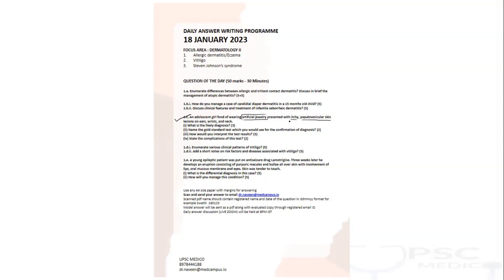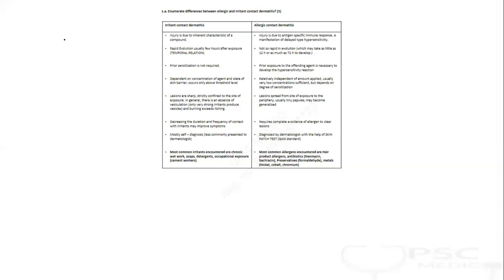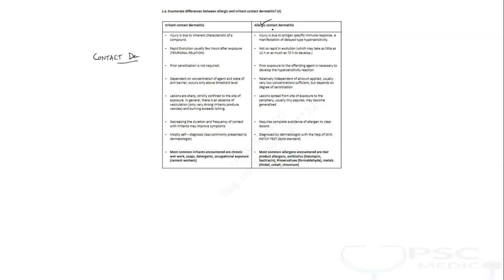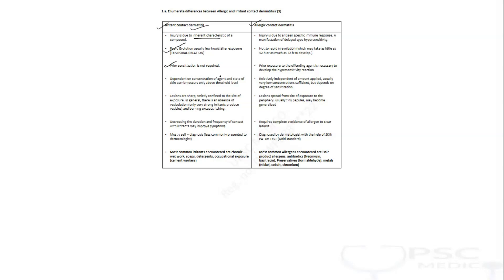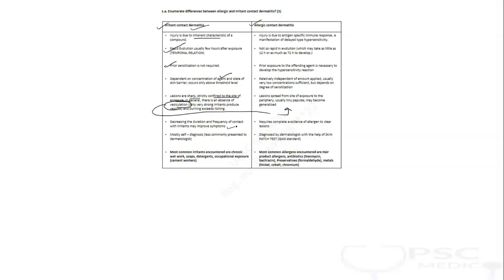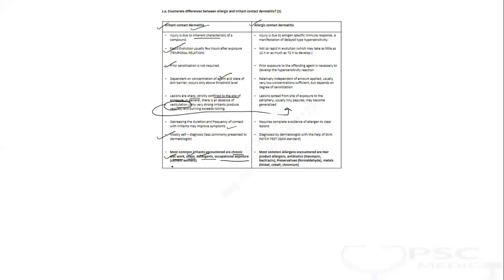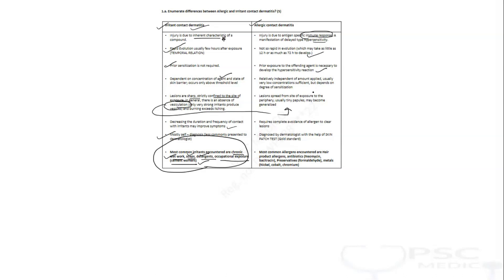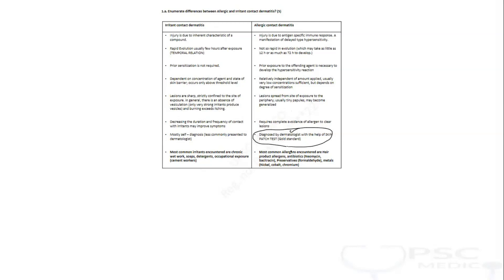Irritant Contact Dermatitis vs Allergic Contact Dermatitis | Dermatology | UPSC MEDICO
Learn key differences between two variants of contact dermatitis seen in dermatological practice (Irritant and Allergic Contact Dermatitis)

Introducing an integrated approach to UPSC CSE Medical sciences optional. JOIN UPSC MEDICO now!

UPSC MEDICO is the first-ever online platform for UPSC medical sciences optional preparation for UPSC CSE (IAS/IPS).

Link to enroll into Foundation course for Medical sciences optional

Link to enroll into combo course for Medical sciences optional